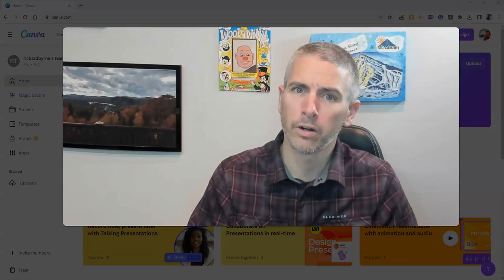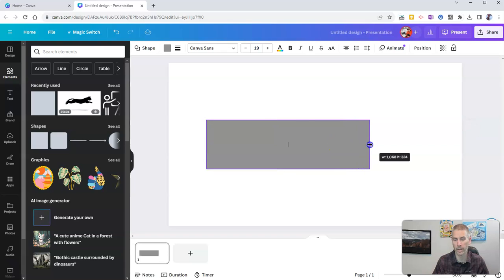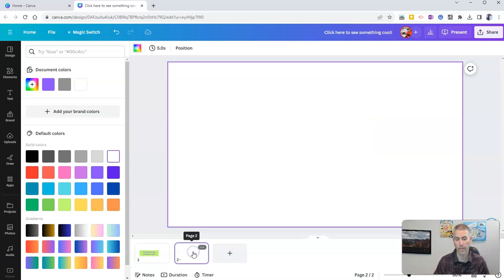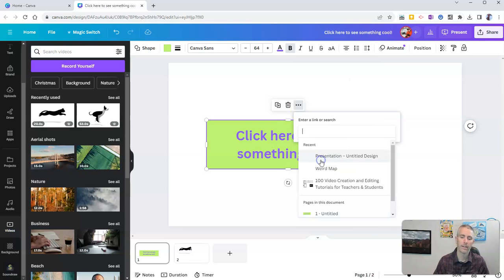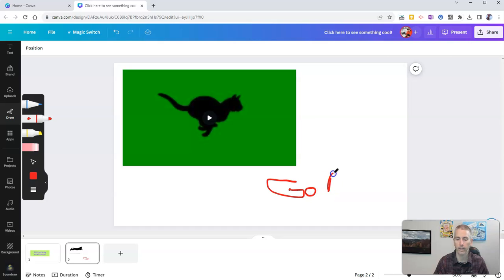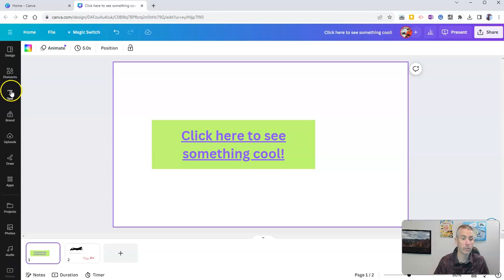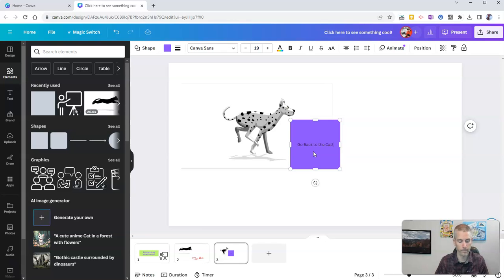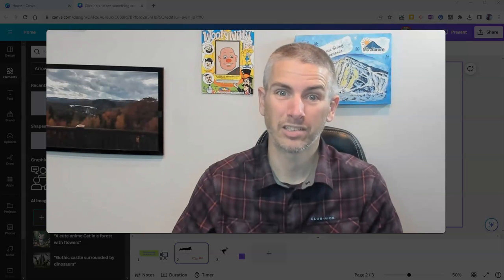How to Link Elements Together in Canva Presentations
You can hyperlink elements in your Canva presentations to click from slide element to slide element in any order you like.

📔 50 Tech Tuesday Tips!
🏫 Take a course with me: 🏫